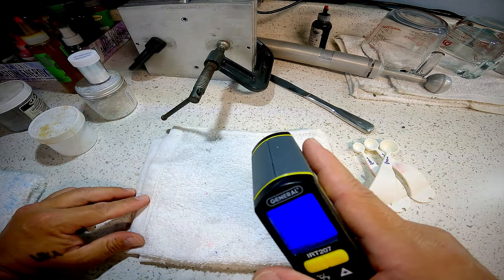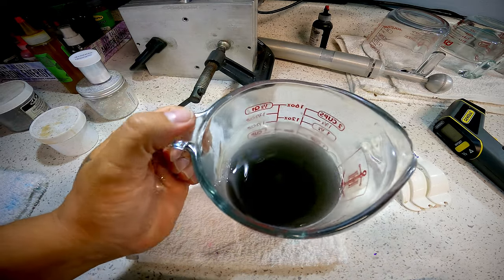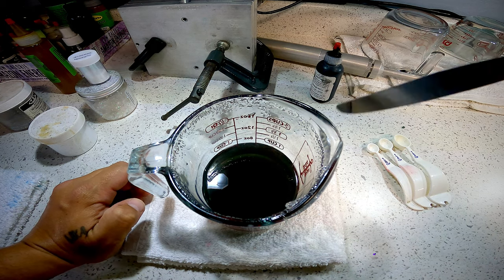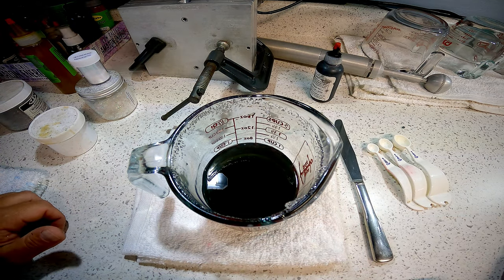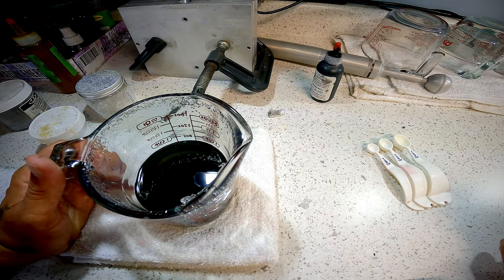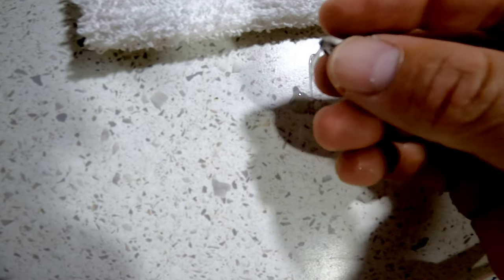Soft Plastic Lure Build | Season1Ep1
Welcome to the workshop!! Soft Plastic Lure Build

In this brand new series, I will take you through the process on how we create and develop baits and all the details on how and why. Their will be a 2 part to each video where we make them, then fish it. I'll be drawing all my inspiration from all of you here on YouTube, Instagram as well as Facebook in what we will be making in future videos.

In this episode, I look back at a previous trip we came across overcast whether and changing baits is always a pain when it's frequent and all day long. I step it up and created a bait that would be able to change its characteristics when light changes and darken up. With the bait made, it's on to testing and in part 2, I'll show you how I track data and prove if this bait does in fact solve the problem or increase chances of catching fish on an overcast day with a lot of sun in and out. Appreciate the support and we will continue to improve our channel. Yeeeeah!